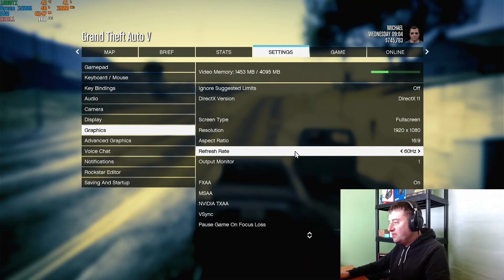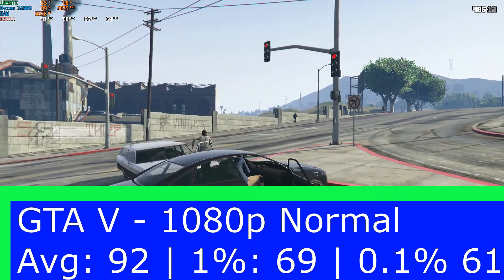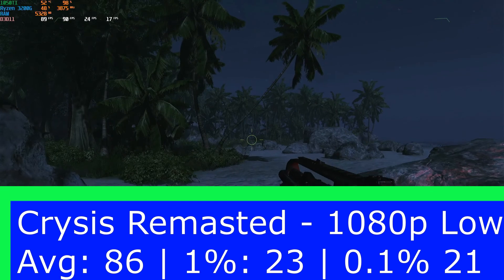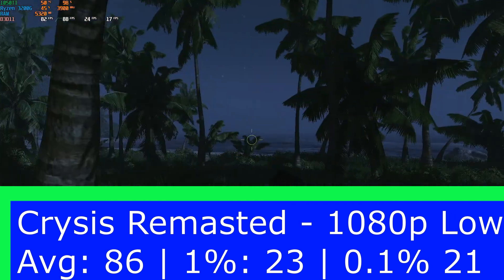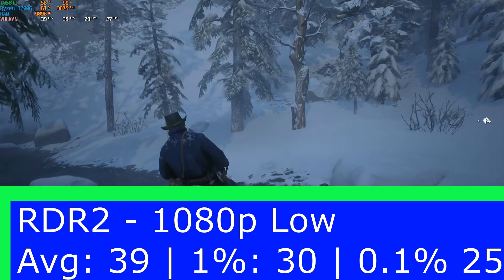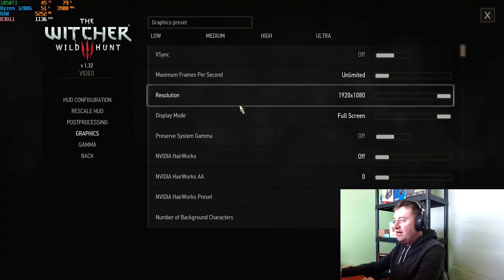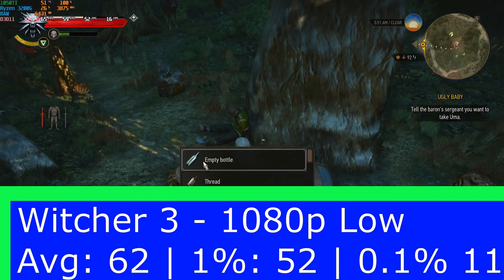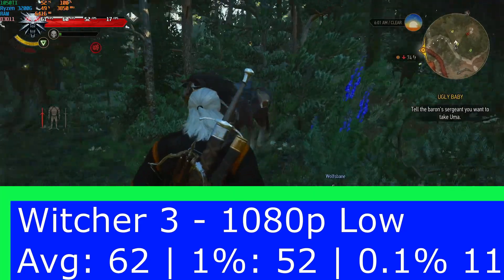Nvidia GeForce GTX 1050 Ti in 2021 - 1080p Benchmarks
Today we test the ASUS STRIX GTX 1050 TI 4GB OC graphics card. We test four games GTA V, Crysis Remastered, Red Dead Redemption 2 and the Witcher 3.
Can this 5 year old graphics card be the saviour of budget build in 2021 during the graphics card crisis of 2021, lets see if we can still hit 60 fps at 1080p low at a few popular titles.